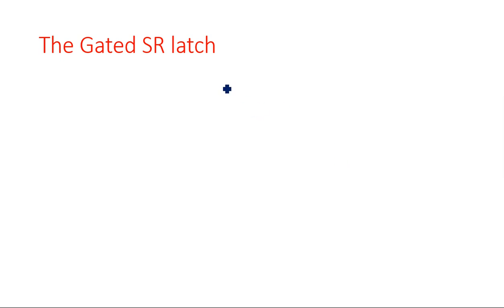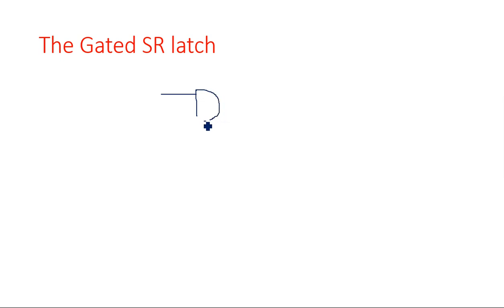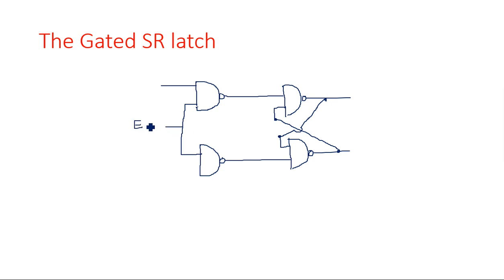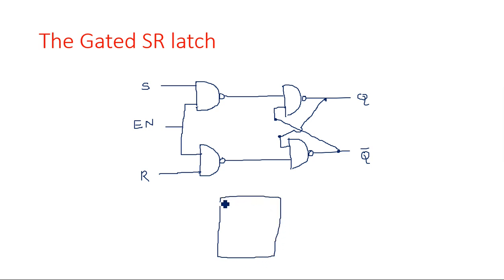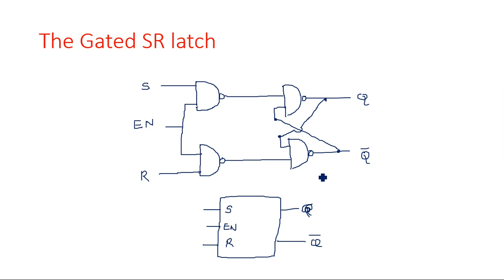SR latch | Gated | Truth Table | STLD | Lec-115